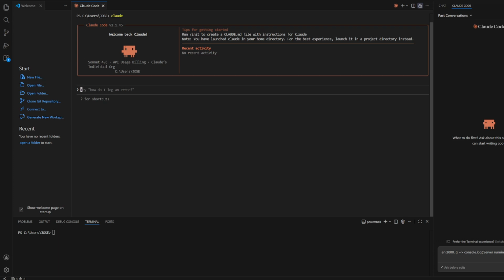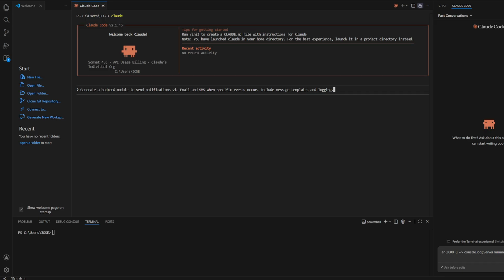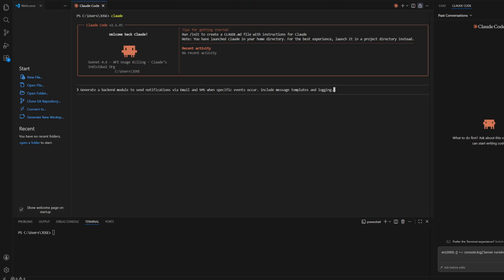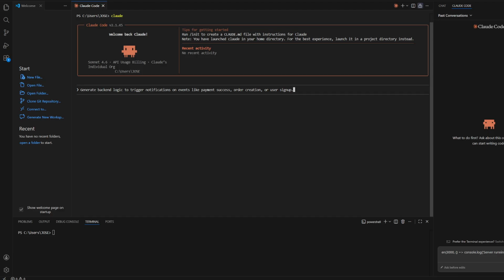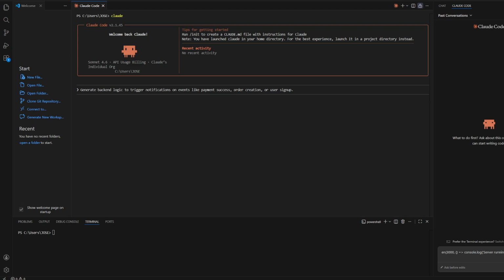How to create notification system using Claude Code [FULL GUIDE]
In todays video we cover How to create notification system using Claude Code